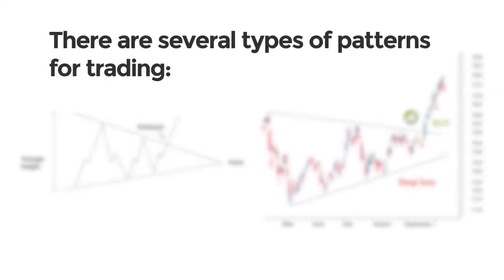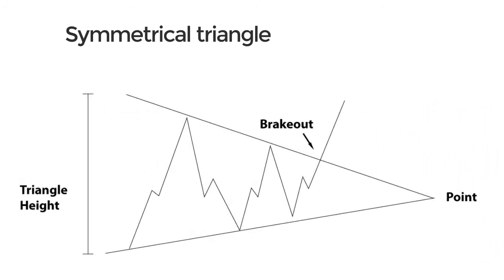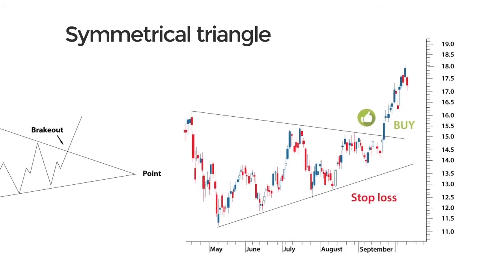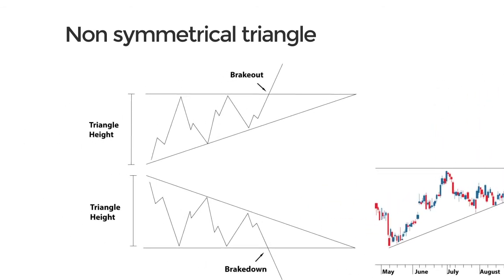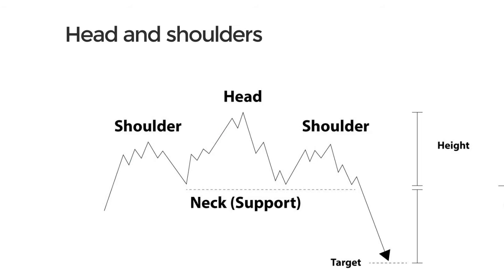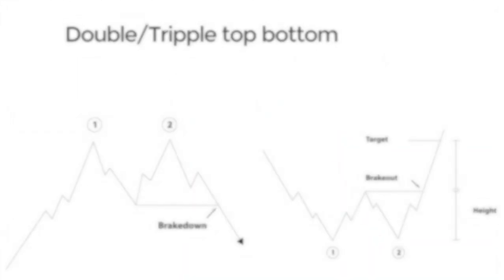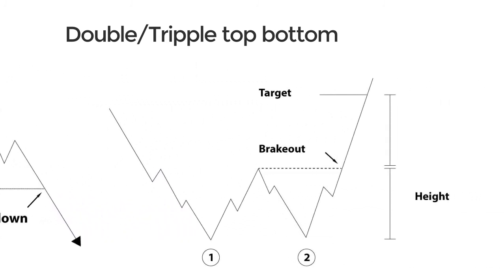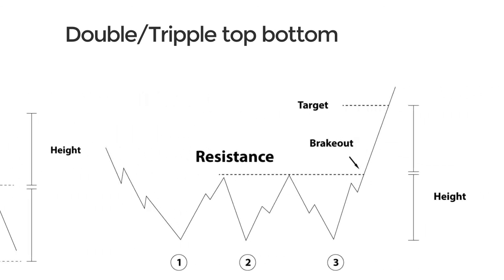How To Use Patterns For Trading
Watch this video tutorial and learn how to use patterns for trading.